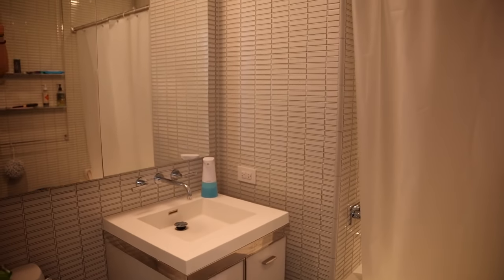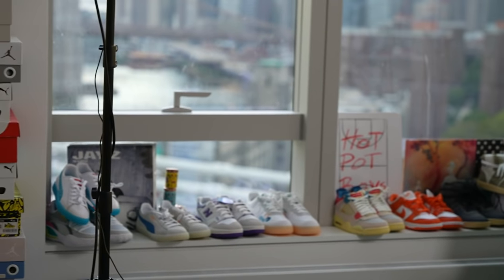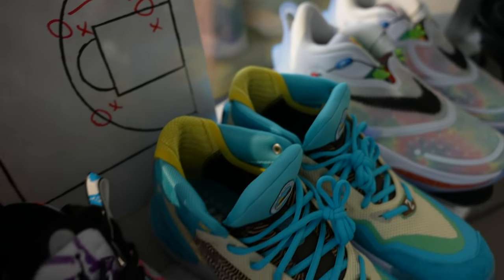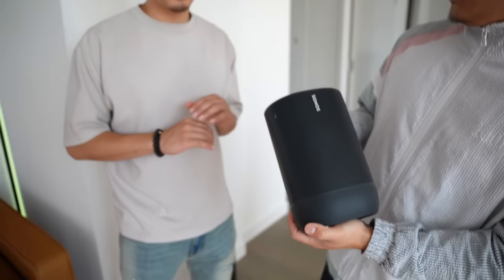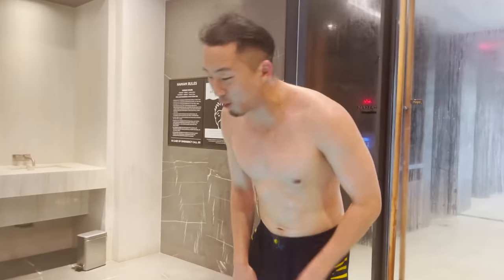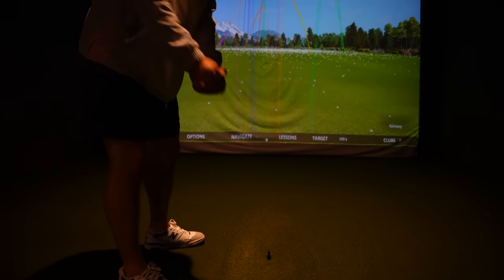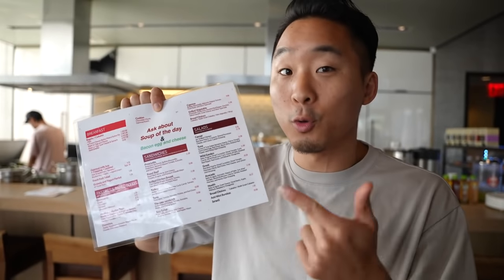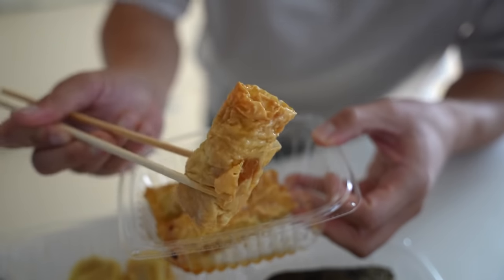TOUR OF OUR BEST APARTMENT EVER! (NYC One Manhattan Square)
Over the years we've lived in many different places but this is most definitely our favorite place place we've ever lived in.

FOLLOW THE FUNG BROS.

CAMERA //
EDITOR //